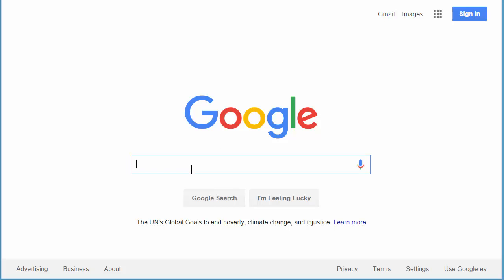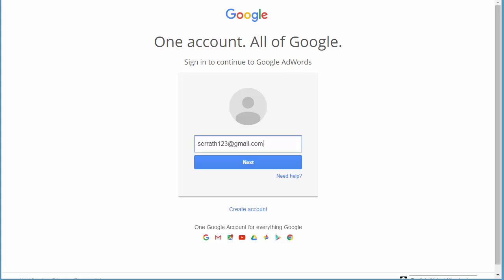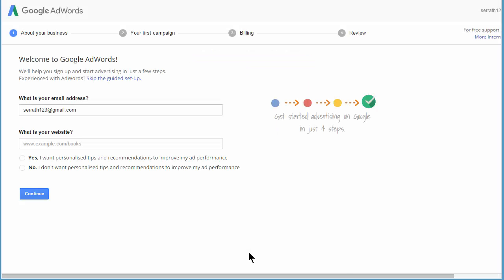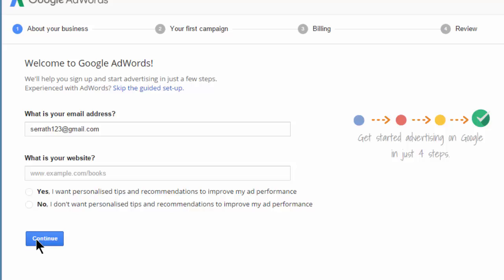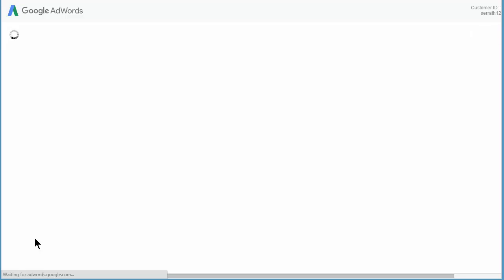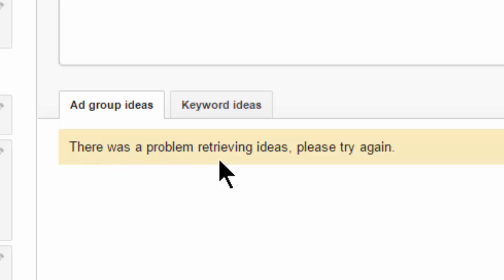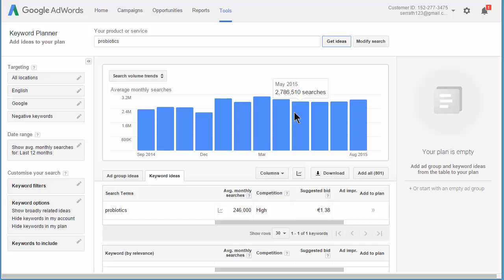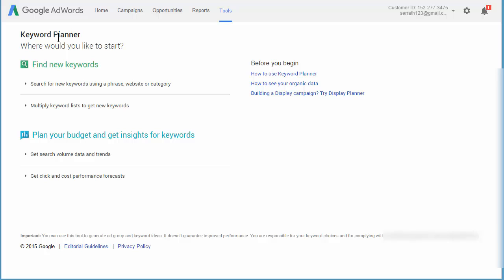Google Keyword Planner without Adwords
The Gogole Keyword Planner is a popular free keyword research tool that makes sense.  I mean, if you want to rank in Google, let Google provide you with keyword data, right?

The problem is, a lot of people think you have to have an active Adwords account to use the Google keyword tool.  One trying to use the tool, many people get caught up in a series of forms to setup an Adwords Campaign, and then they are trapped.  There is no way to use the planner without setting up a campaign.

Fortunately there is a way to use the keyword planner without setting up a campaign, and this video shows you how.